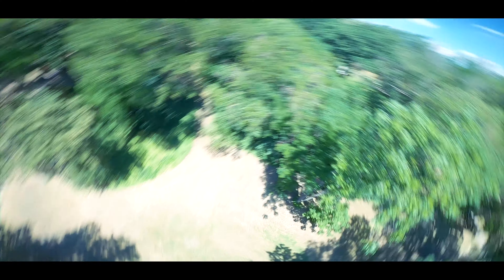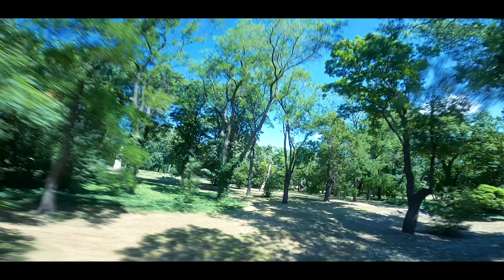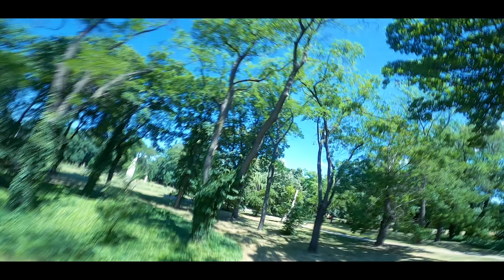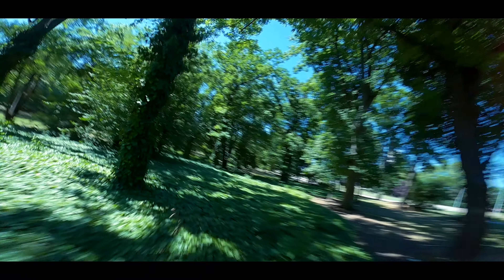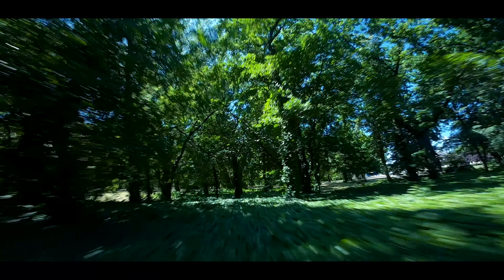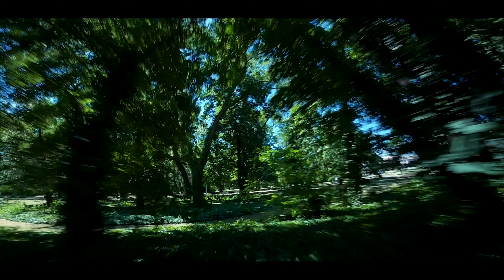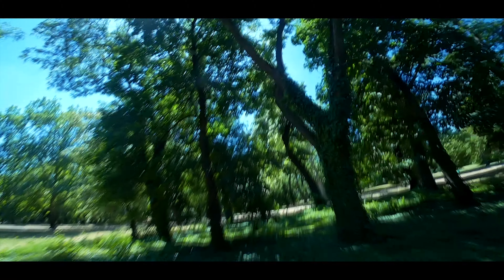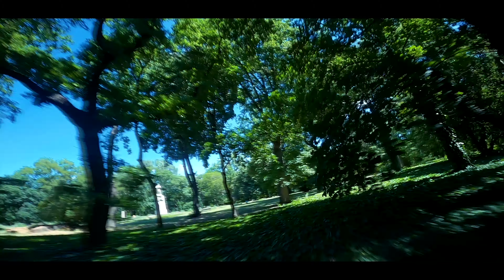PEOPLE's Park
FPV is such like a drug.
When I fly the sky and pass through objects, I feel like I'm a bird chasing prey.
This is my daily flight record.
Enjoy with me.

Also please give a lot of attention to my KWAD730 drone freestyle team.

GEARS
JUMPER T18Pro + TBS Crossfire micro TX v2 + TBS Diamond Antenna
DJI FPV goggles FCC + iFlight Crystal Antenna (LHCP)
FatShark HD1 + AKK VRX + TBS Trump (LHCP) + O.R.T patch (LHCP)
Gopro Hero8 Black (2.7k/60fps/Superview) + Samsung 128G U3
Gopro Hero8 Black (2.7k/60fps/Superview) + Samsung 64G U3

KWAD①②
ImpulseRC APEX HD
Aikon F4
RacerStar 35A 4in1 DSHOT600
DJI Airunit + DJI Antenna (LHCP)
iFlight Xing 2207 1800kv + HQprop Ethix S4
TBS Crossfire nano RX
FreakPower 6s1p 1300mah 100c
Fullspeed Lucky Box Buzzer
Betaflight 4.2.5

KWAD③
ImpulseRC APEX HD
JHE F7
Foxeer Falkor
RUSH Tanker racing edition
EMAX Pagoda-2 (LHCP)
T-motor Pacer P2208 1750kv + HQprop Ethix S4
FreakPower 6s1p 1600mah 100c
Betaflight 4.2.5

KWAD④
Bbong'S Tanker - BST (Custom Frame)
HGLRC Forward F722 mini
HGLRC Forward 45A 4in1 DSHOT1200
DJI VISTA
iFlight Xing-e 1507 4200kv + Gemfan 3053
FreakPower 4s1p 1300mah 100c
Betaflight 4.2.5